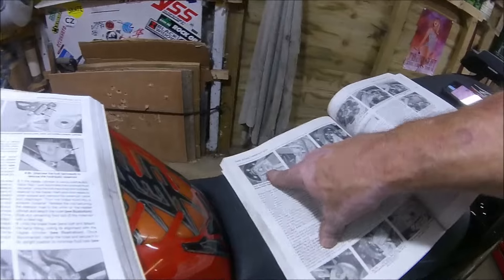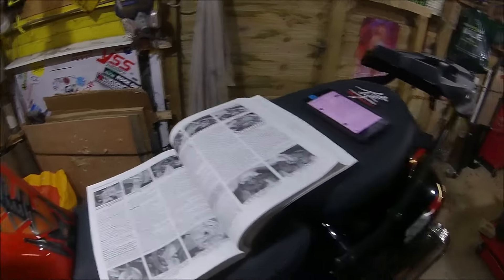GSX 1300r Hayabusa I Need Answers!?